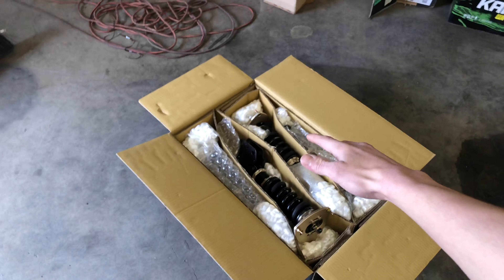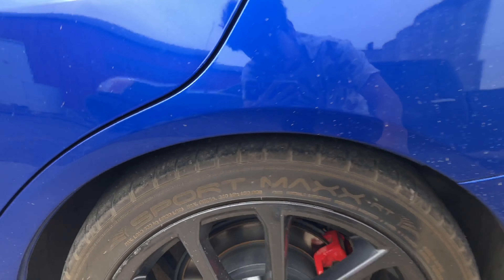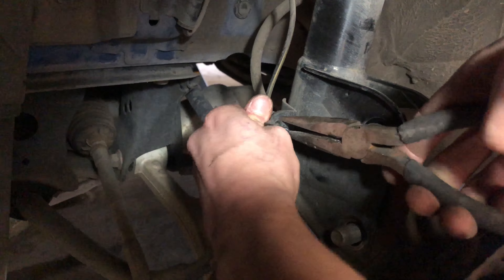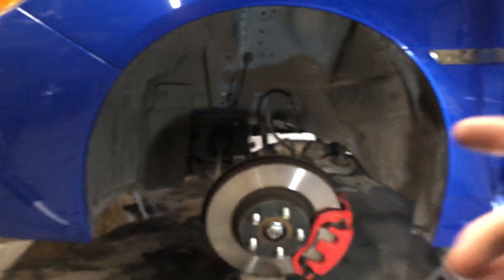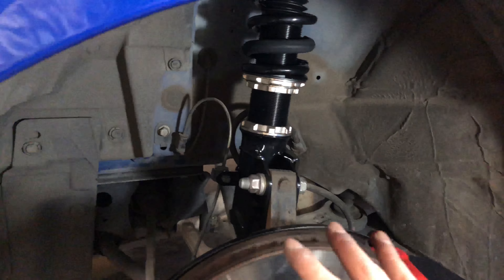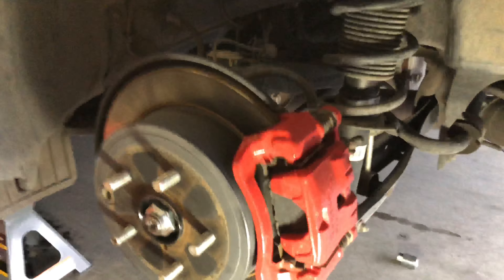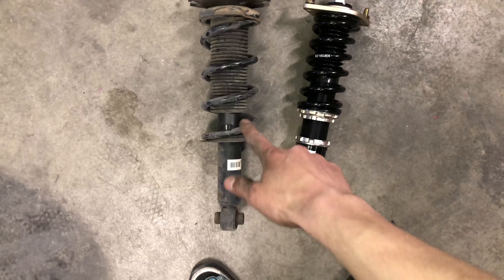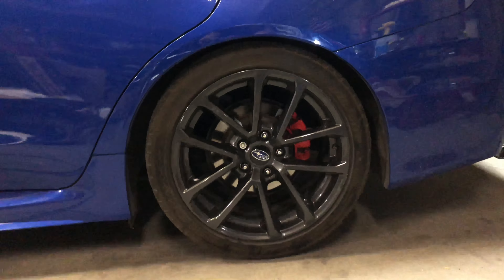Installing BC Coilovers on my 2018 Subaru WRX